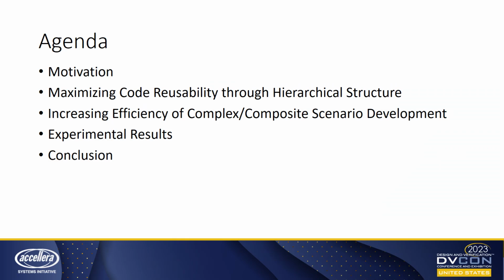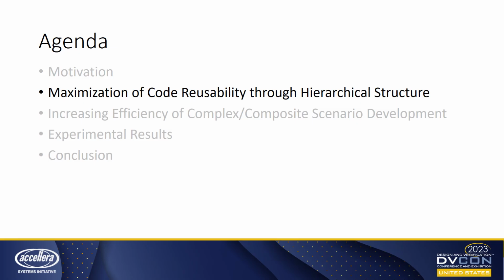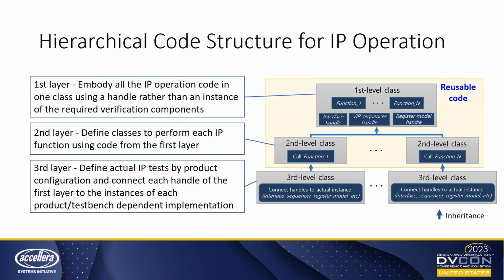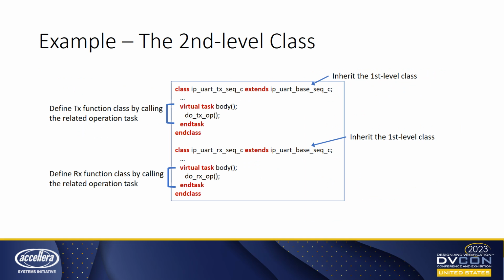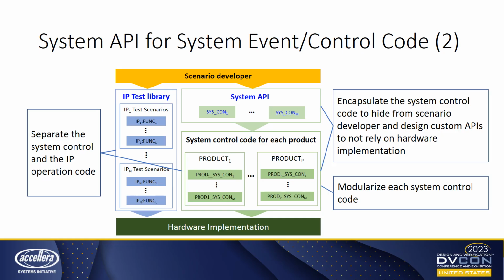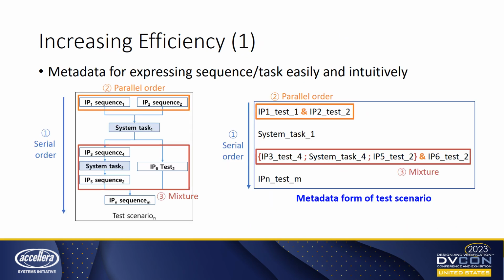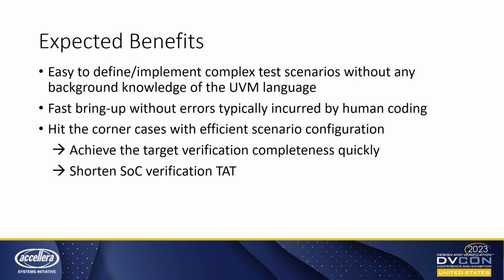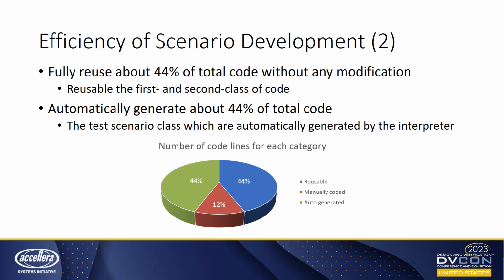Strategies to Maximize Reusability of UVM Test Scenarios in SoC Verification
Configuring UVM Session

By: Hyeonman Park, Samsung Electronics; Namyoung Kim, Samsung Electronics; Kyoungmin Lee, Samsung Electronics